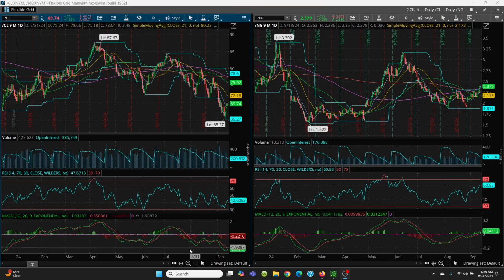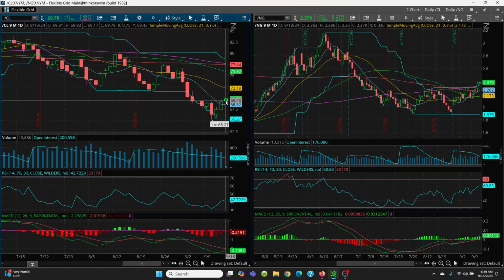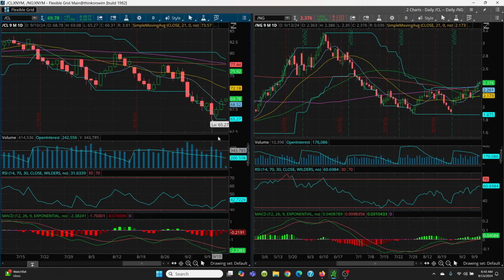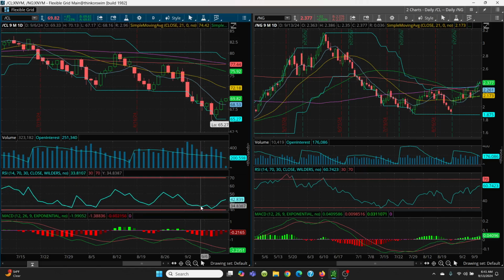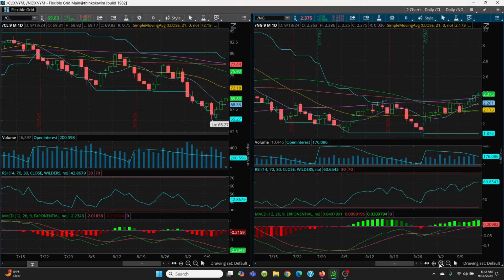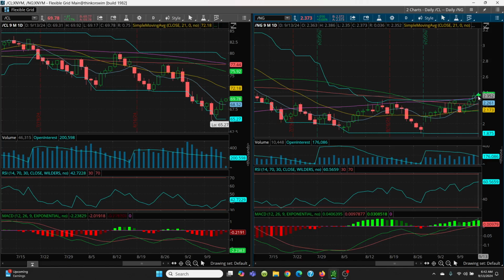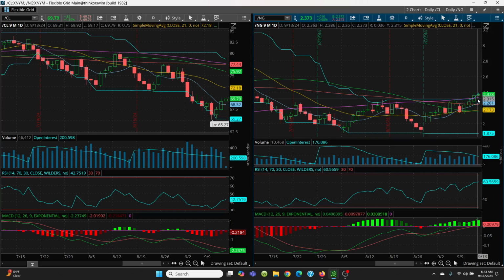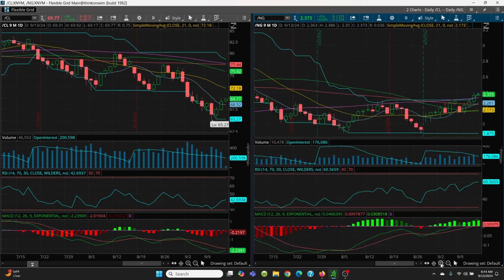2024 09 13 - Crude Oil / Natural Gas - Technical Analysis